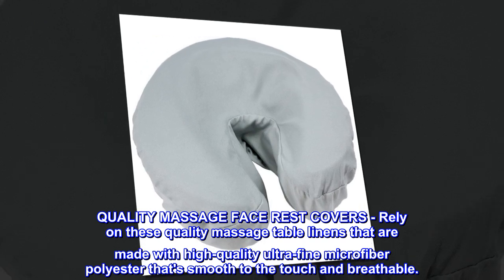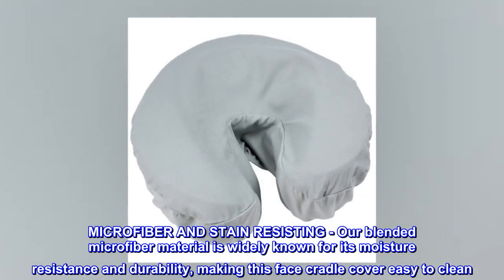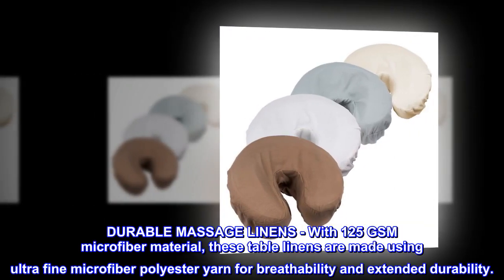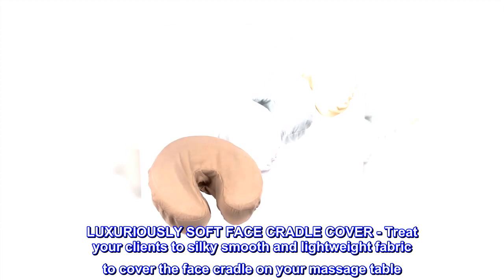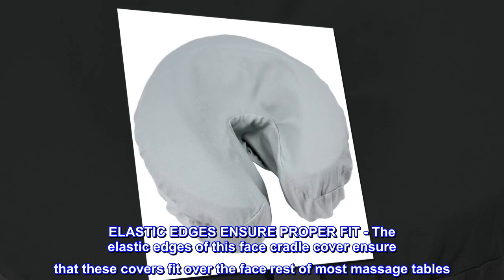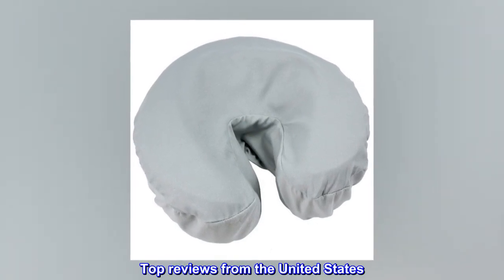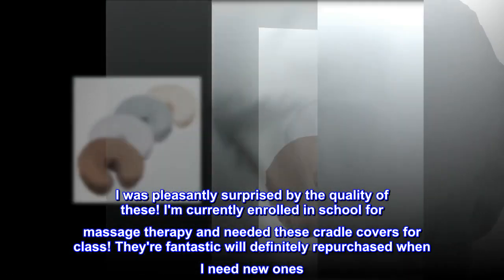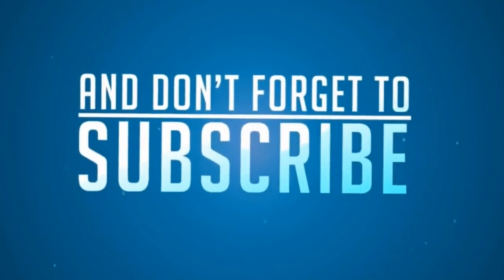Body Linen Tranquility Microfiber Massage Face Rest Covers for Massage Tables and Chairs - Durable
QUALITY MASSAGE FACE REST COVERS - Rely on these quality massage table linens that are made with high-quality ultra-fine microfiber polyester that's smooth to the touch and breathable.
MICROFIBER AND STAIN RESISTING - Our blended microfiber material is widely known for its moisture resistance and durability, making this face cradle cover easy to clean. Plus, it launders for a fraction of the cost of cotton sheets.
DURABLE MASSAGE LINENS - With 125 GSM microfiber material, these table linens are made using ultra fine microfiber polyester yarn for breathability and extended durability.
LUXURIOUSLY SOFT FACE CRADLE COVER - Treat your clients to silky smooth and lightweight fabric to cover the face cradle on your massage table. These high-quality covers will last through extended use.
ELASTIC EDGES ENSURE PROPER FIT - The elastic edges of this face cradle cover ensure that these covers fit over the face rest of most massage tables. Plus, the design allows them to stay in place throughout treatment.
These are great!
I was pleasantly surprised by the quality of these! I'm currently enrolled in school for massage therapy and needed these cradle covers for class! They're fantastic will definitely repurchased when I need new ones